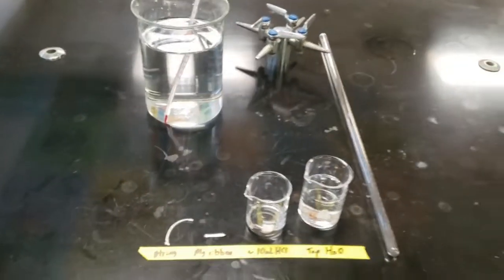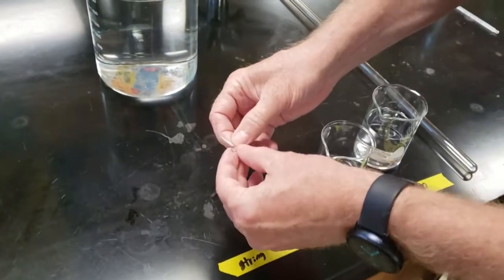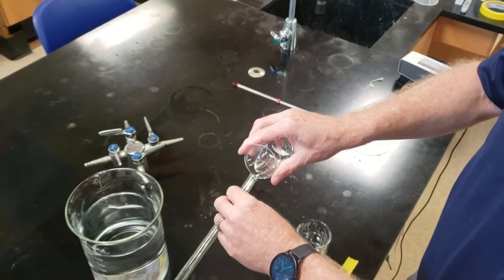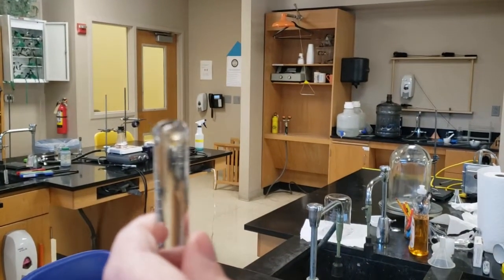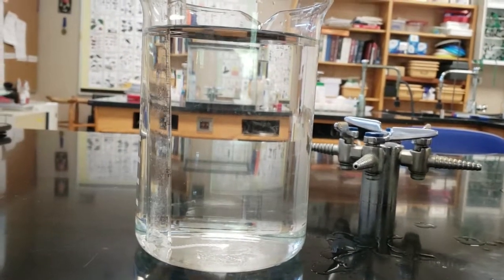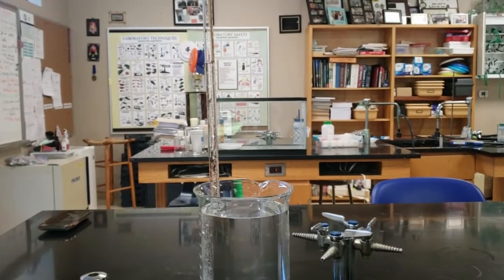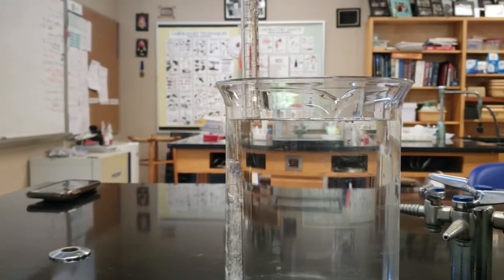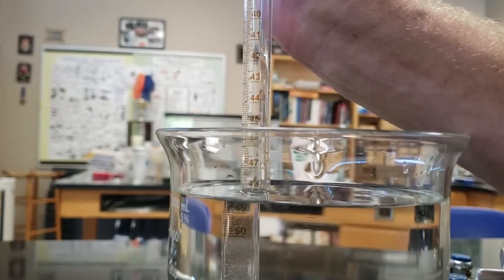Lab Mg + HCl and eudiometer tube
This is a lab tutorial on how to use a eudiometer tube. We are reacting magnesium (Mg) with hydrochloric acid (HCl) to produce hydrogen gas (H2).
We will use PV=nRT to calculate moles of gas